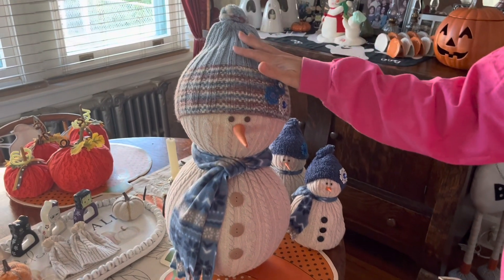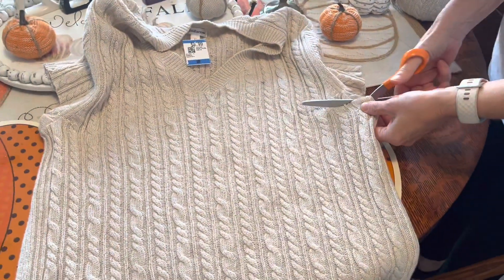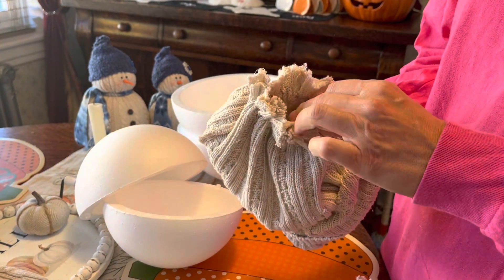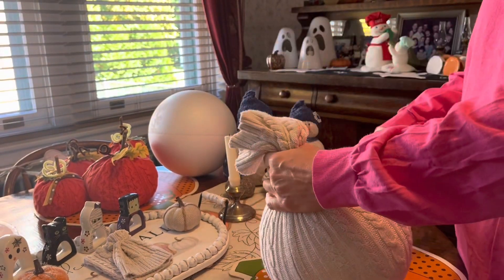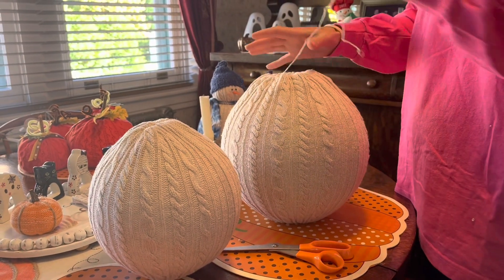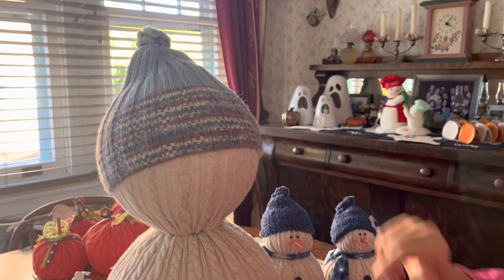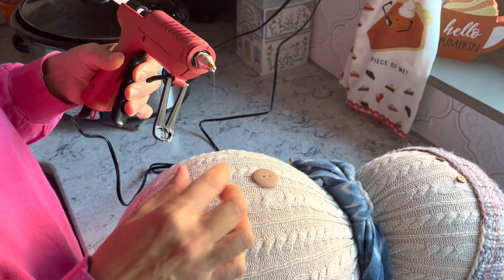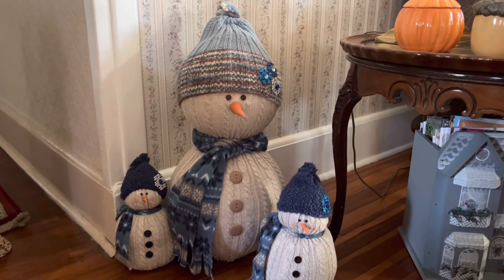Large Sweater Snowman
Using the same sweater from the small snowman, you can create a large snowman for an adorable holiday and winter decoration.